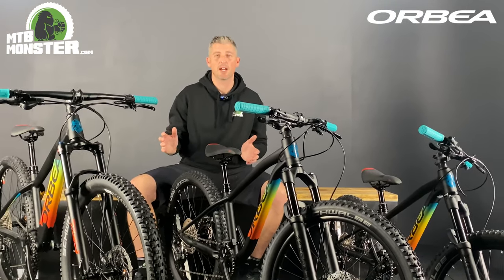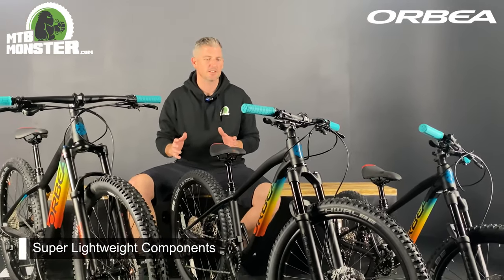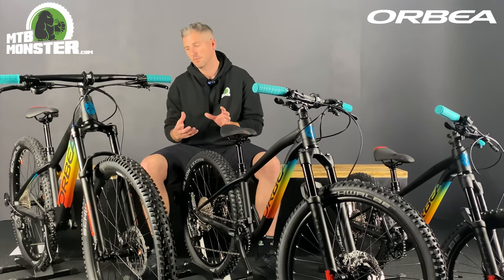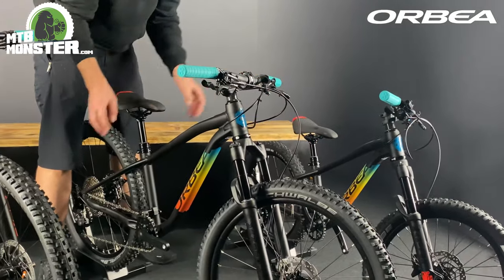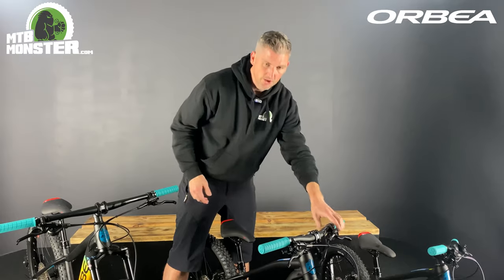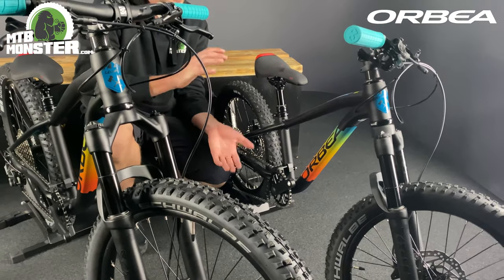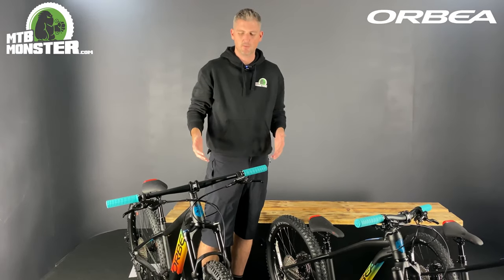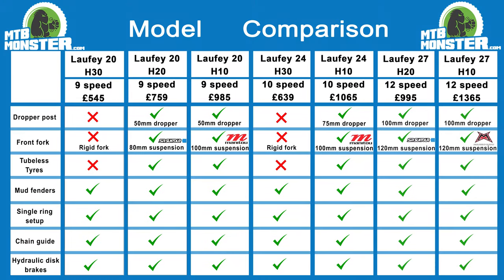Orbea Laufey junior range... the perfect kids mountain bike?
The best children's mountain bike range for the 2021/2022 season? We think so... the Orbea Laufey range is ideal for true off road riding for all ages between 4-14 years old.

Check out the full range of Orbea Laufey Jr's at mtbmonster